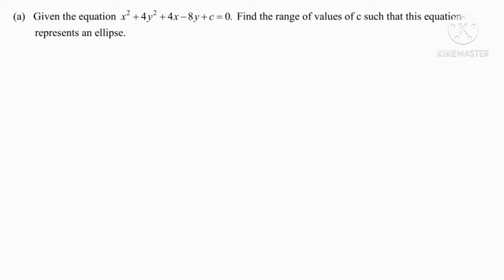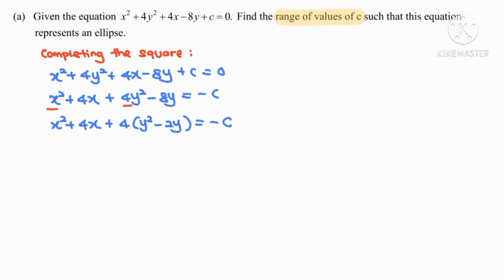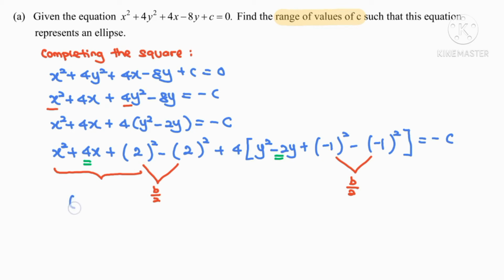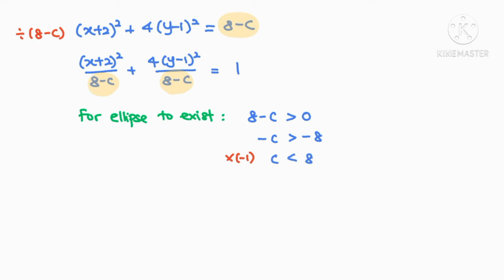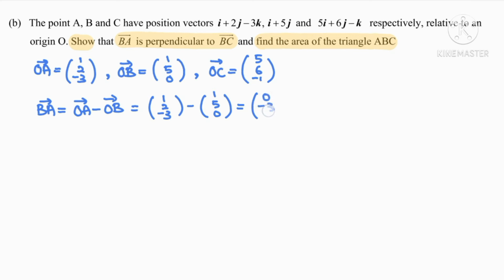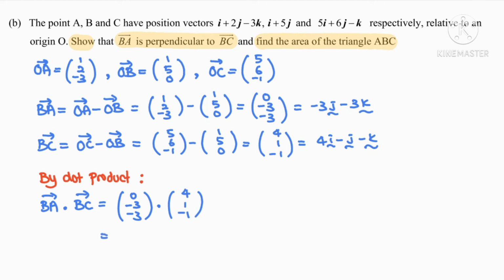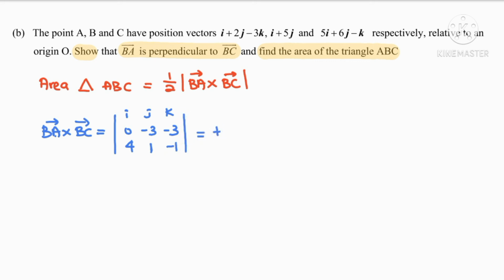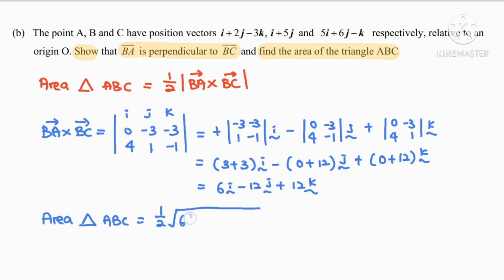PKA Set 1 Q3 Section B